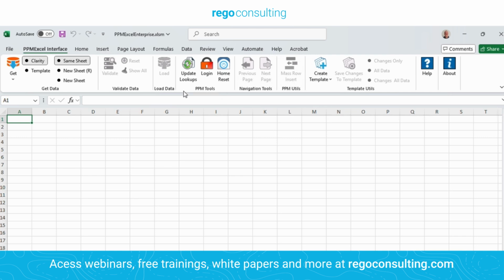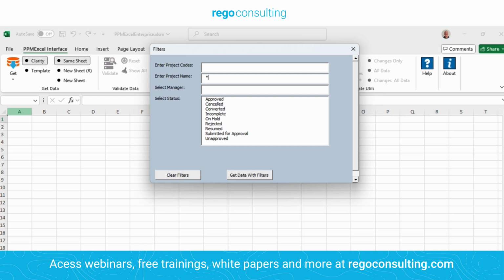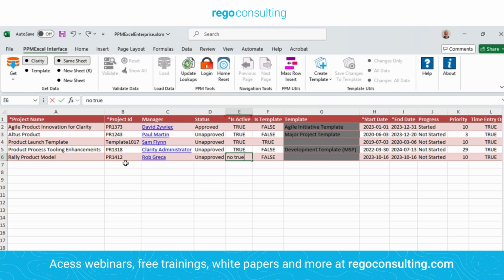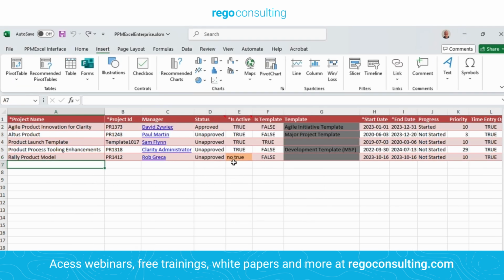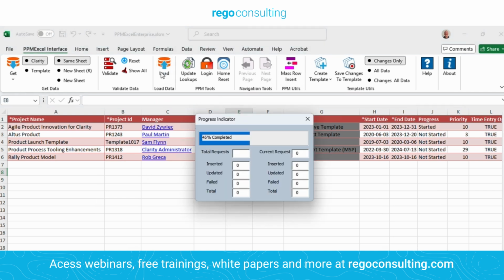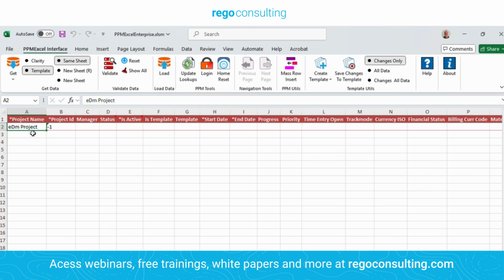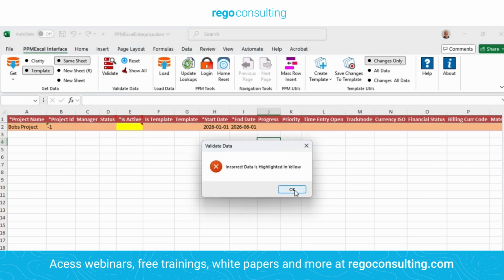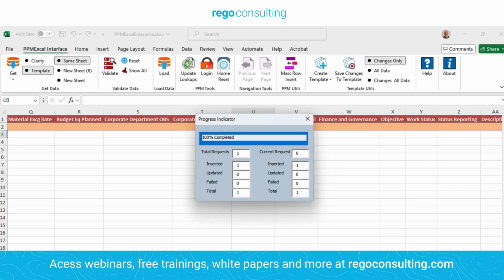Excel Data Manager in CA PPM (Clarity PPM)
Manage Your Clarity Data in Excel
Want to edit and upload Clarity data directly from Excel?

✅ Extract data
✅ Edit & validate
✅ Use templates
✅ Load updates in one click

With Rego's Excel Data Manager, you can streamline project updates, validate fields, and upload changes fast—no coding required.

📺 Watch the demo to see it in action.